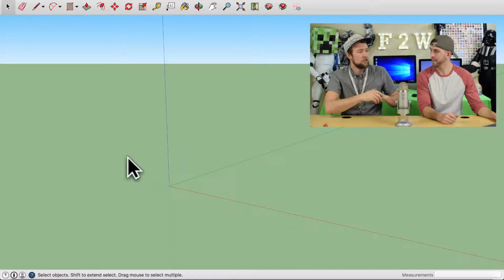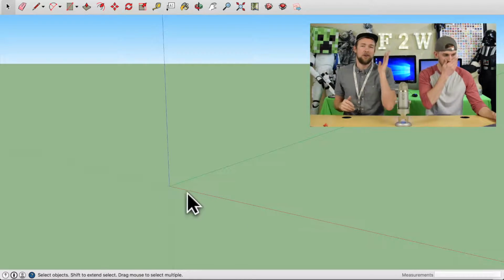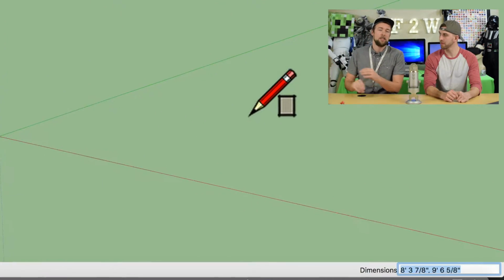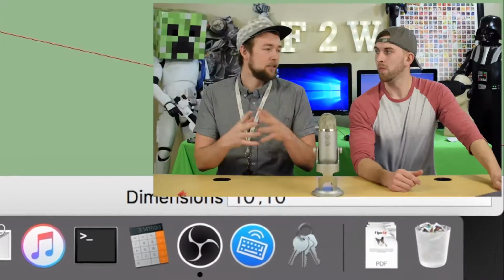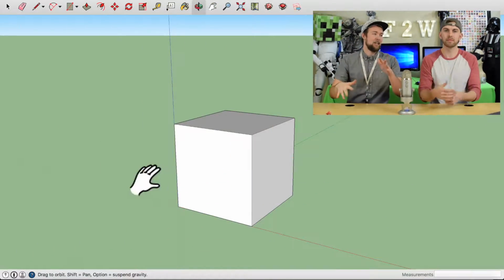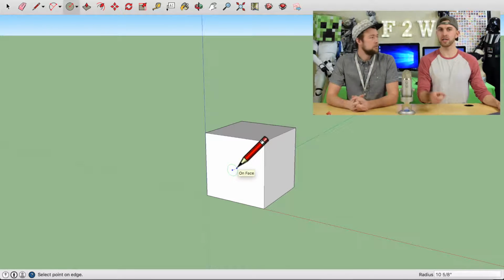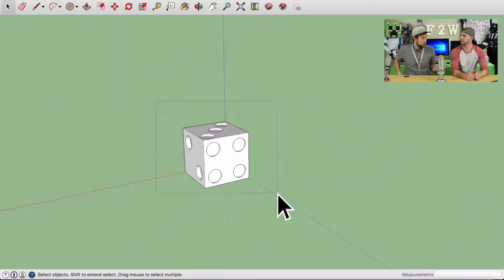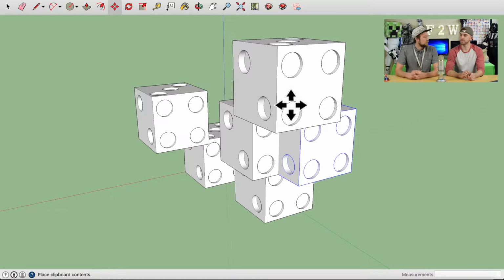3-D Modeling Gold Level Video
Learn all about the 3-D world of backgrounds, characters, landscapes. Sketch Up, scaling, xyz axis, grouping and dimensions are discussed.